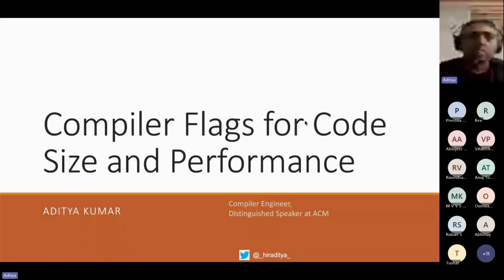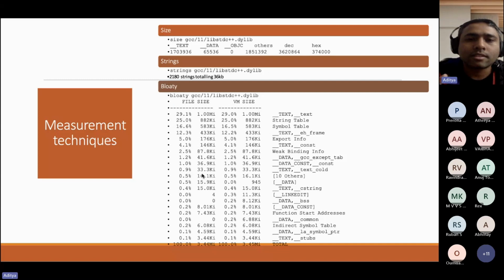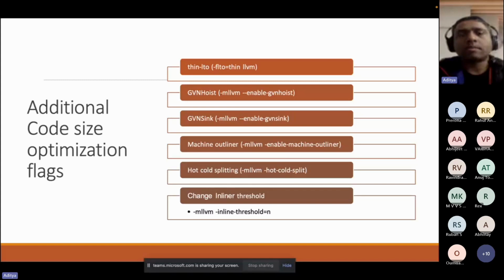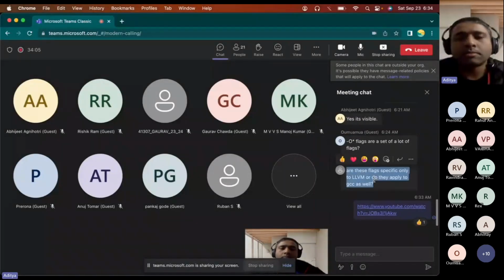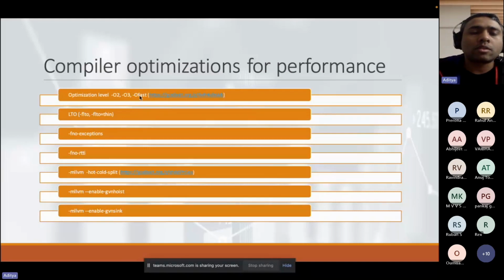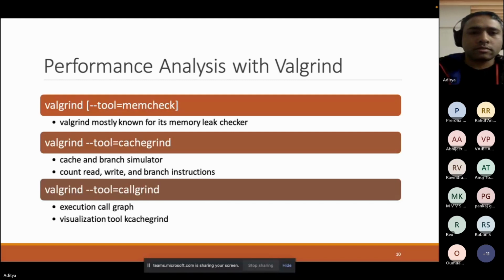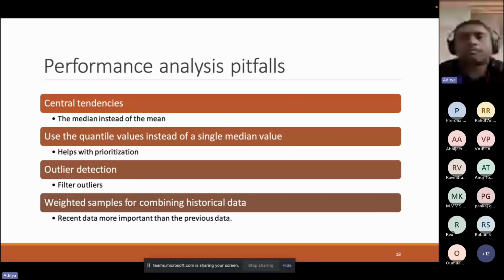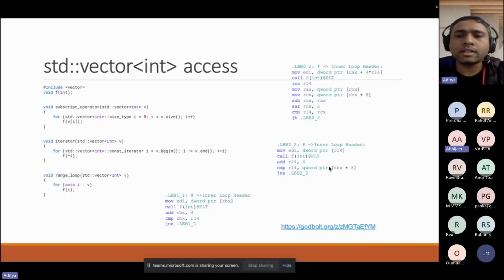Compiler Flags for Code Size and Performance | Introduction to Common Compiler Tools #10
Modern optimizing compilers come with a large set of options that can affect performance as well as binary size of applications. While some compiler flags are well known (e.g., -O2, -O3) others remain a mystery to most software engineers. In this presentation I'll talk about compiler flags that can help improve performance and/or reduce binary size of applications. I'll also introduce popular tools to measure binary size and measure application performance. Finally I'll highlight common pitfalls with performance measurement techniques.

Prerequisites : Anybody with a fascination for Compilers and Programming Languages